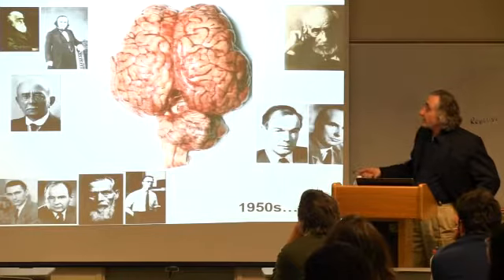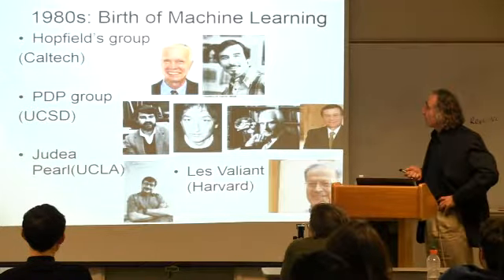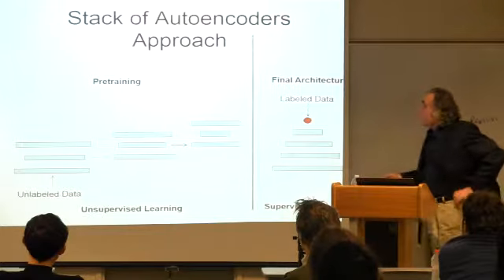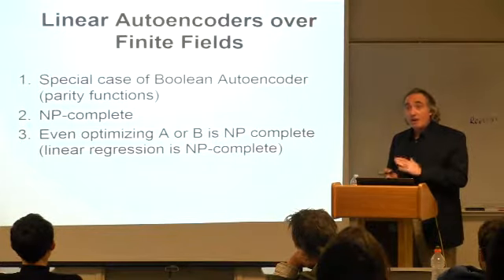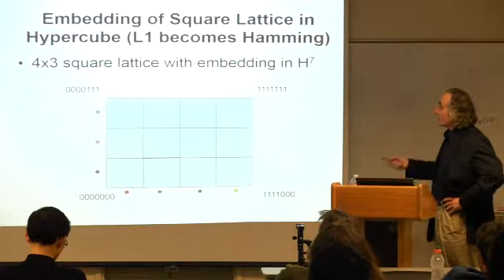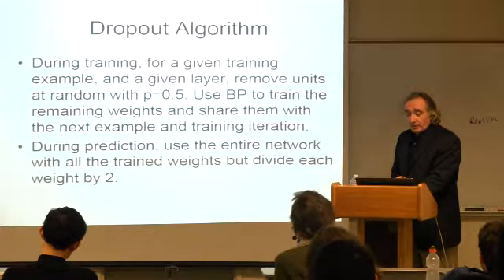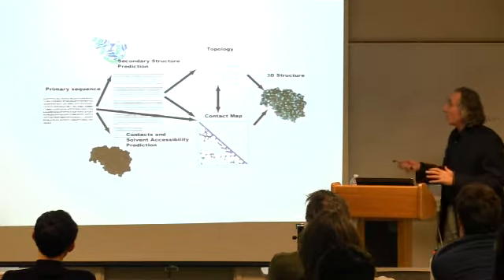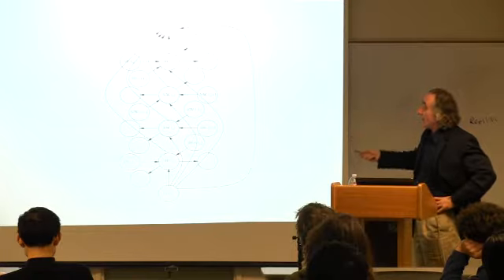CAM Colloquium - Pierre Baldi: Deep Architectures and Deep Learning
Deep Architectures and Deep Learning: Theory, Algorithms, and Applications

Deep architectures are important for machine learning, for engineering applications, and for understanding the brain. We will first provide a brief historical overview of deep architectures from their 1950s origins to today. Motivated by this overview, we will study and prove several theorems regarding deep architectures and one of their main ingredients--autoencoder circuits--in particular in the unrestricted Boolean and unrestricted probabilistic cases. We will show how these analyses lead to a new family of learning algorithms for deep architectures--the deep target (DT) algorithms. The DT approach converts the problem of learning a deep architecture into the problem of learning many shallow architectures by providing learning targets for each deep layer. Finally, we will present applications of deep architectures and deep learning to problems in computational biology.

Bio:
Pierre Baldi is Chancellor’s Professor in the Department of Computer Science and Director of the Institute for Genomics and Bioinformatics at the University of California, Irvine. He received his PhD degree from the California Institute of Technology. His research work is at the interface of the computational and life sciences, in particular the application of artificial intelligence and statistical machine learning methods to problems in chemoinformatics, genomics, systems biology, and computational neuroscience. He is credited with pioneering the use of Hidden Markov Models (HMMs), graphical models, and recursive neural networks in bioinformatics. Dr. Baldi has published over 260 peer-reviewed research articles and four books. He is the recipient of the 1993 Lew Allen Award, the 1999 Laurel Wilkening Faculty Innovation Award, a 2006 Microsoft Research Award, and the 2010 E.R. Caianiello Prize for research in machine learning. He is Fellow of the Association for the Advancement of Artificial Intelligence (AAAI), the Association for Computing Machinery (ACM), and the Institute of Electrical and Electronics Engineers (IEEE).